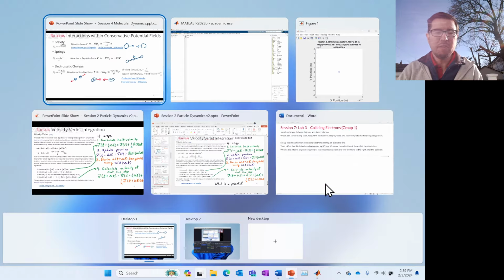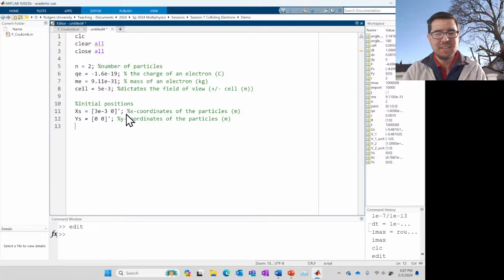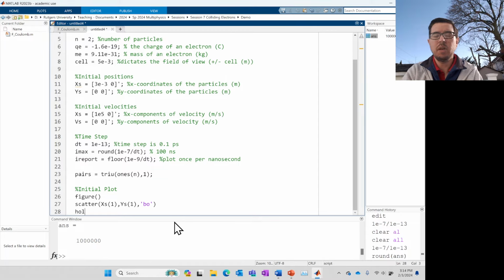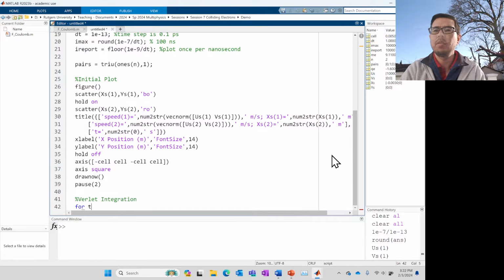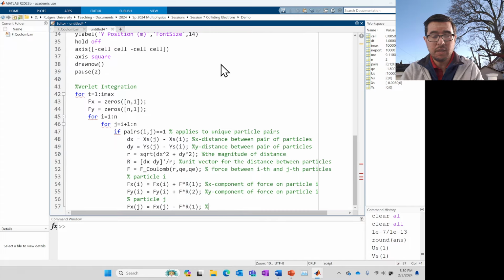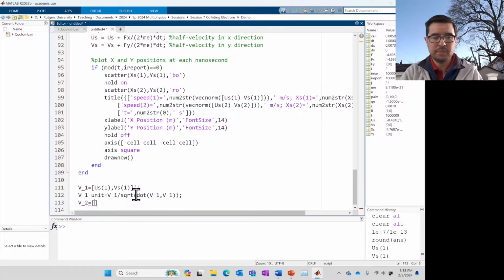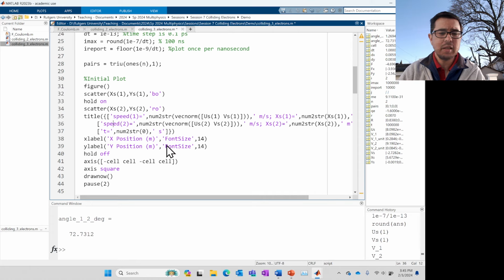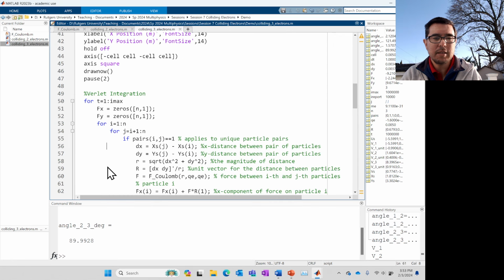Lab 3: Colliding Electrons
Thank you, Professor Jonathan Singer and Rahman Pejman!